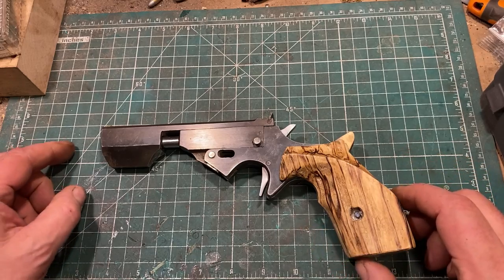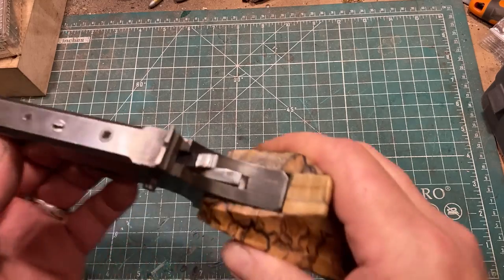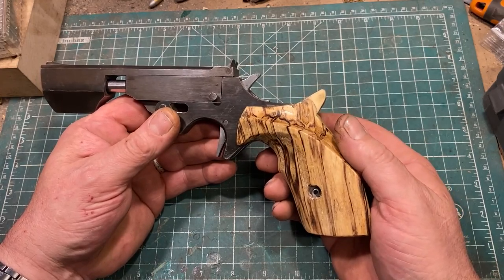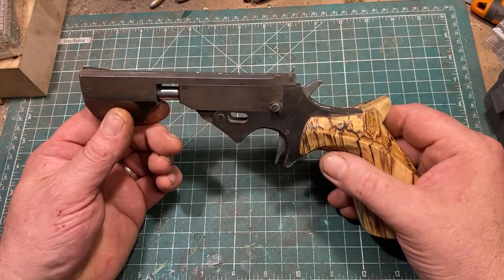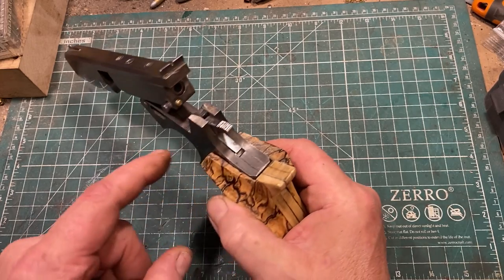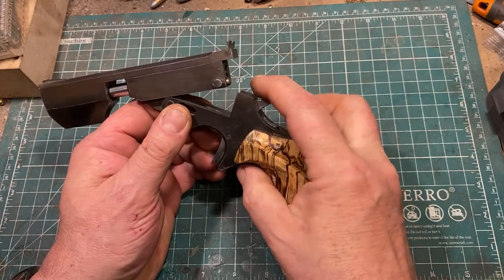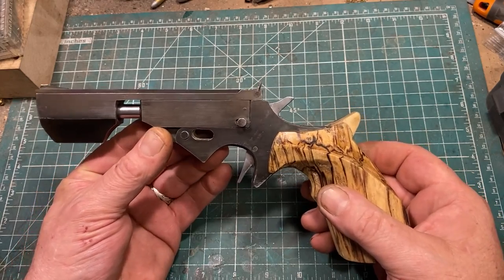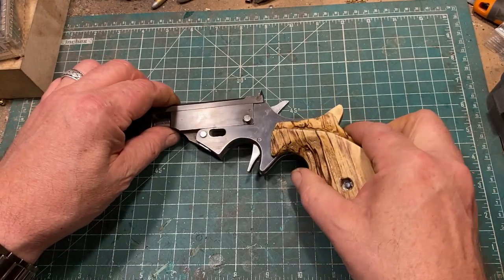Homemade 22 Target Pistol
A good few years back when I was on a hand-made gun kick I made this as my second attempt. It's a pretty good (if limited) pistol, and I still shoot it regularly